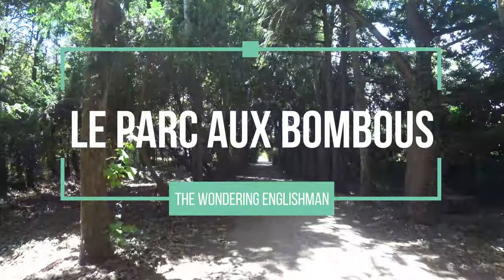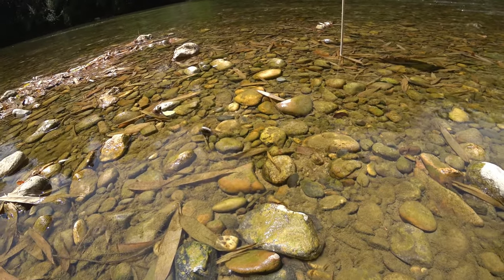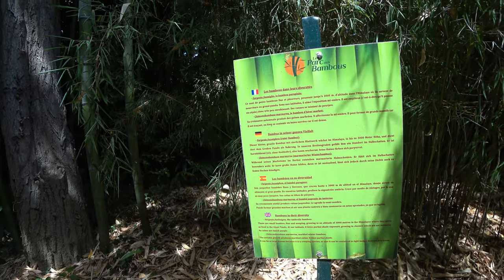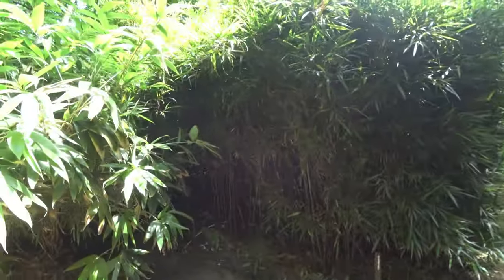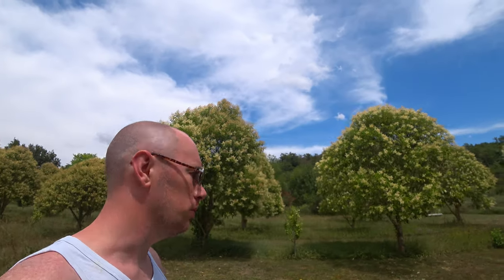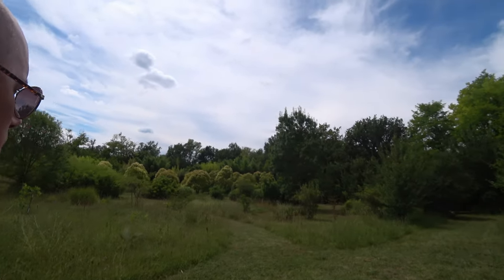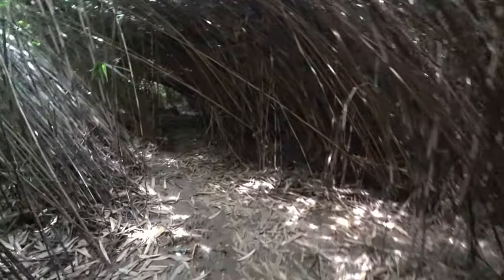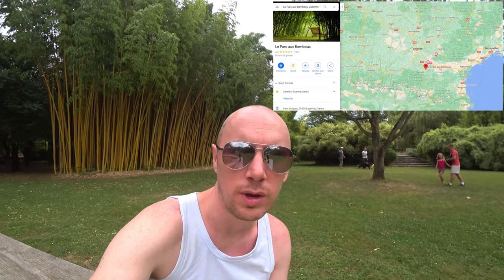An Asian Bamboo Park in the South of France - Le Parc aux Bombous - Travel Guide by an Englishman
One man’s fascination with Bamboo has turned Le Parc aux Bombous it into an enterprise that is now a tourist attraction.   Le Parc aux Bombous is set in a green setting on the banks of the beautiful River L’Hers.  Set over 5 hectares and established back in 2006 the Bamboo gardens have enthralled visitors who set forth in these not very french surrounding.   More than 200 Species of Bamboo can be found in this tranquil garden.    Le Parc aux Bombous you will find in the South of France.  about 66km South of Toulous and roughly 100km from the small little country of Andorra.

I'm The Wondering Englishman - I spend my days wondering what places are like and what wonders they may have to offer.  My YouTube Channel focuses on Travel content  - taking in the wonders of the world.   I've produced over 300+ video so there is a fair amount of content to check out should you be interested.

Thank you kindly for watching, commenting, liking and even sharing these videos I try to respond to every comment (good and bad).

I'll be sure to mention you in the credits of upcoming videos if you so request.  (Only if you request).   Your support is greatly appreciated!

🌍 When using Taxi's in France -  I recommend Bolt & Uber for your Taxi Needs.
***Download the Apps from the App Store.***

🌍 When I’m travelling I book a lot of my accommodation through Airbnb and Booking . com.
If you would like a free travel credit please help me and help yourself by using the following links - each will give you Free Travel Credit when you sign up Usually between $20-$50 depending on where you are from.

To find the cheapest flights anywhere I recommend using Skyscanner

🎬  Video Shot  with:
🔵 Sony Action Cam FDR-X3000
🔵 Samsung S20 Ultra